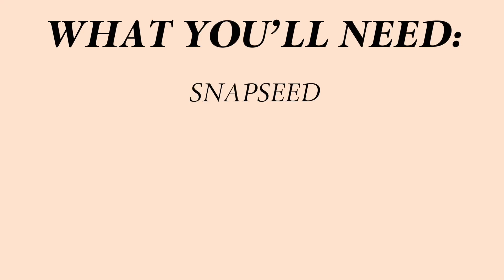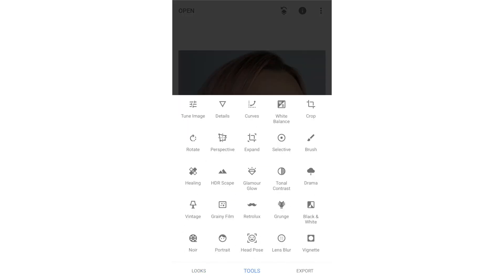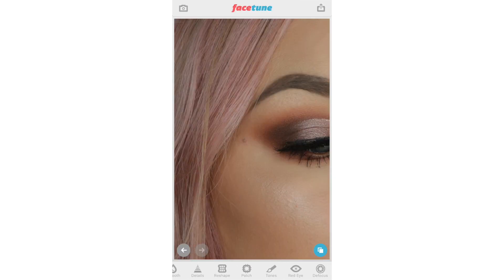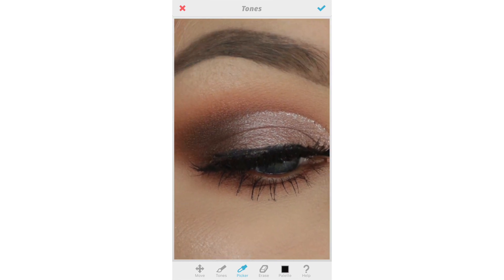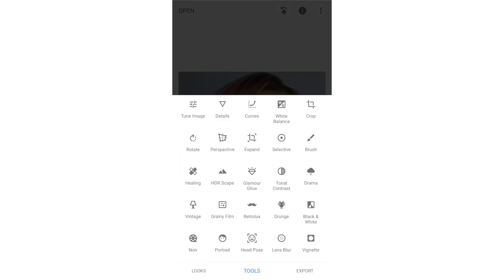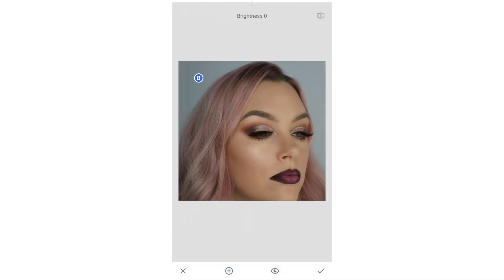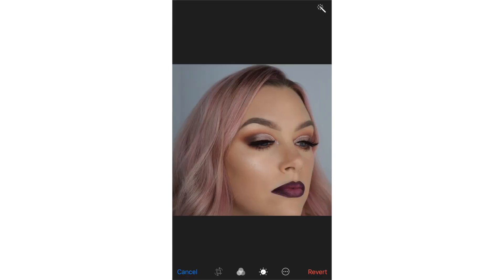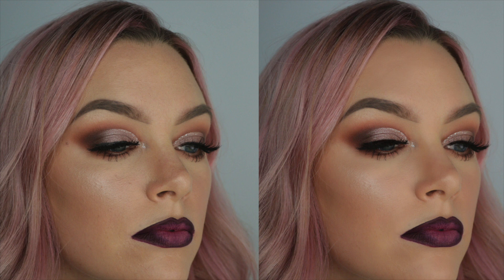How To Edit Makeup Photos For Instagram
Apps Used:
Snapseed
Facetune
Photoshop